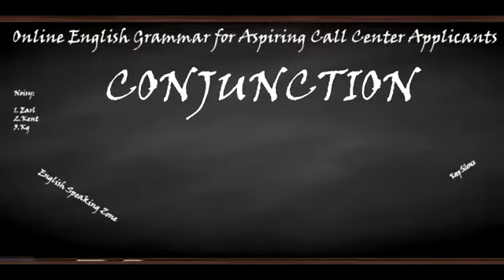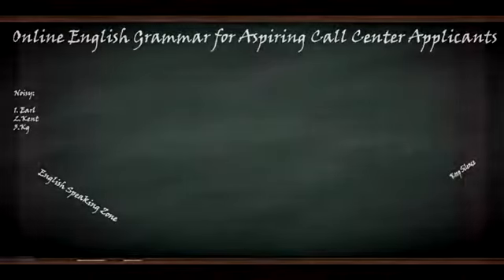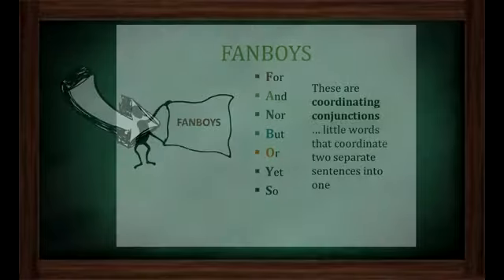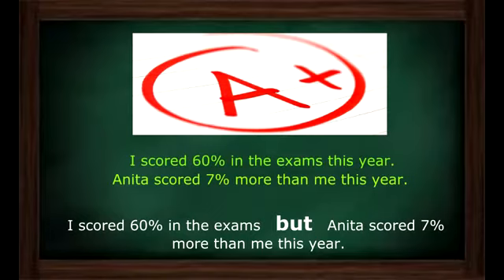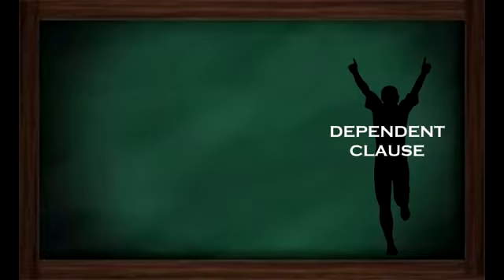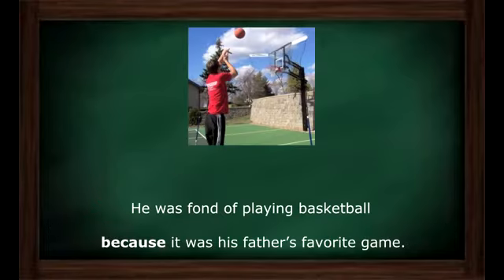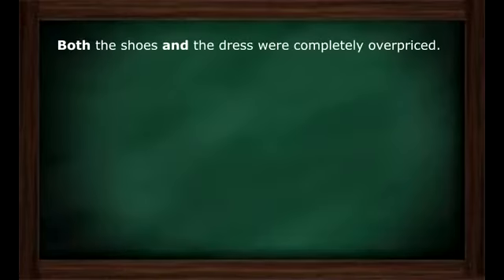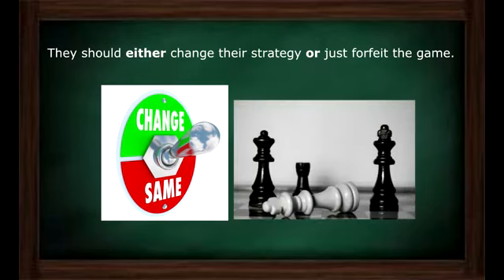Conjunction - ONLINE ENGLISH GRAMMAR LESOSN